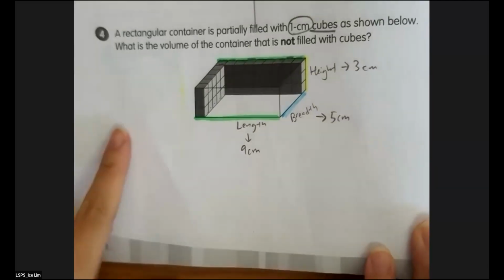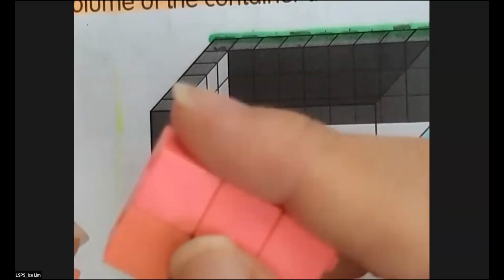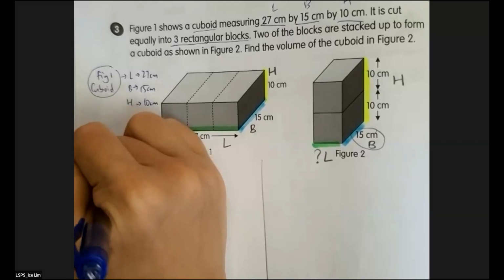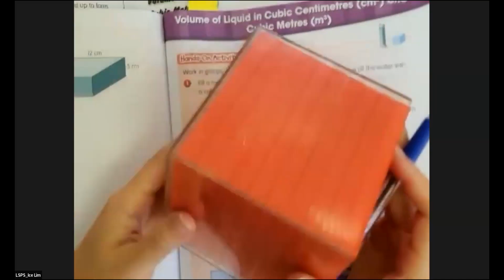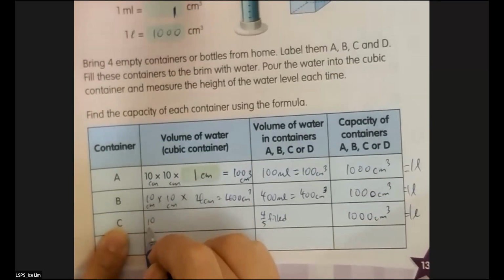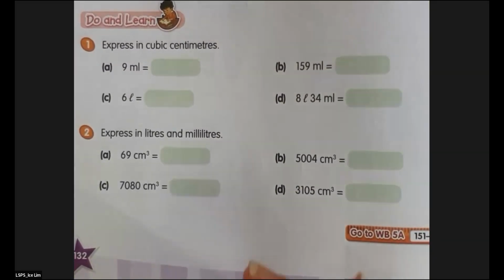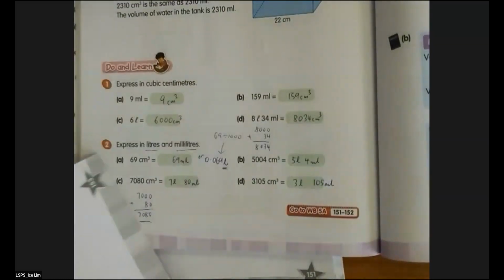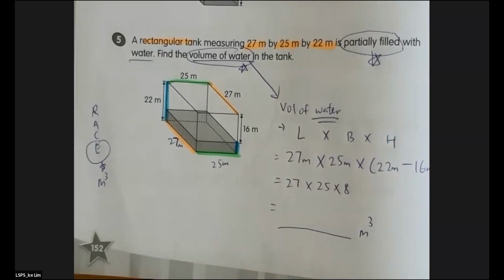P5 Math: 19/4/23 Chap 5 Volume: Cube, Cuboids Problems & Volume of Liquids in cubic units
Chap 5:  Volume of Cube & Cuboids, Liquids
5A TB P131-132
5A WB P150 Word Problems
5A WB P151 -152